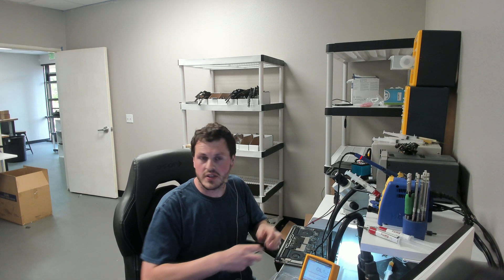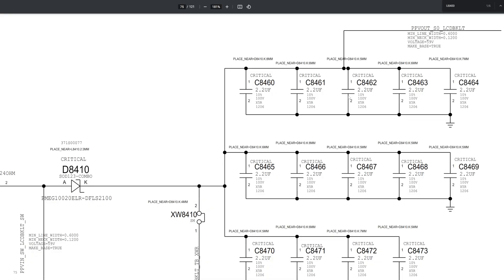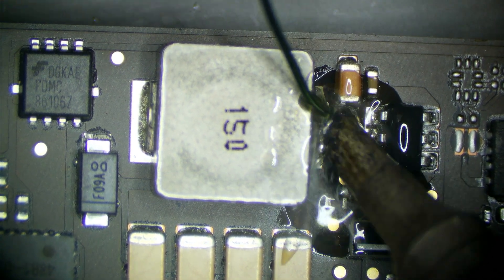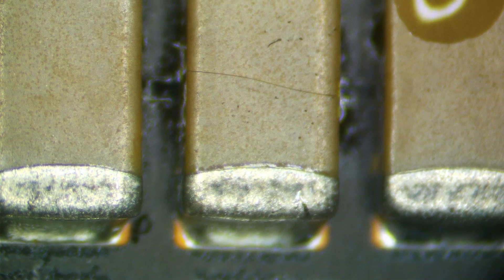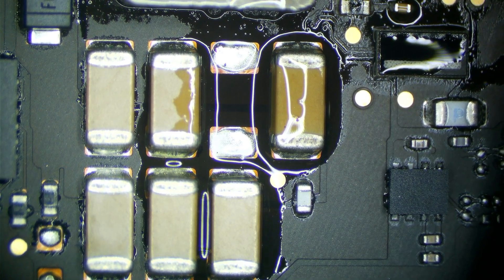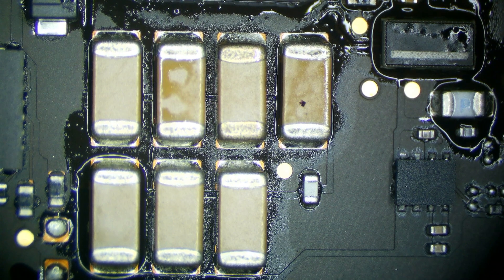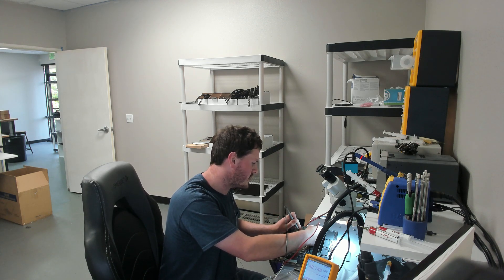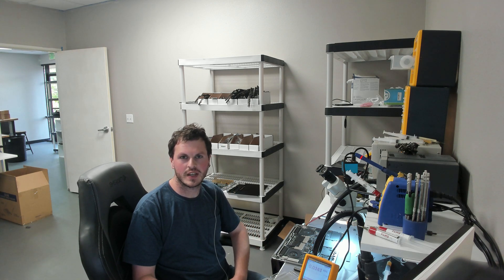Apple said this MacBook logic board needed to be replaced. Let's see if they were right.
** Purchase Carbon Black™ Thermal Interface Material (Special Black Paste found on many newer Apple Products.

** Purchase AlumiChill™ OEM Grade Thermal Compound (Low cost, general use, mid-range universal thermal compound)